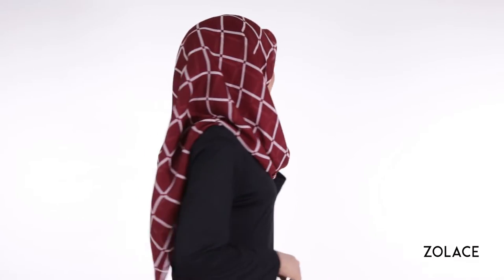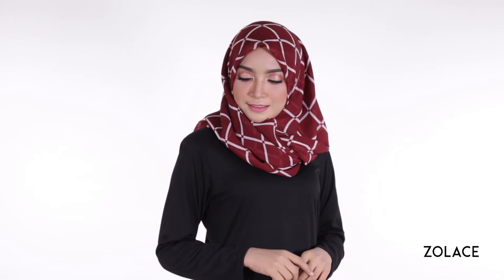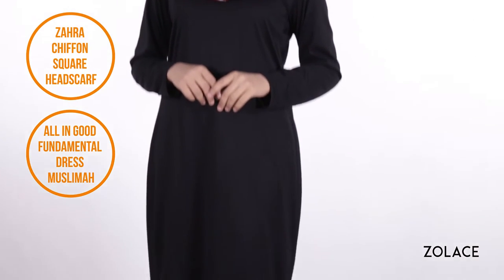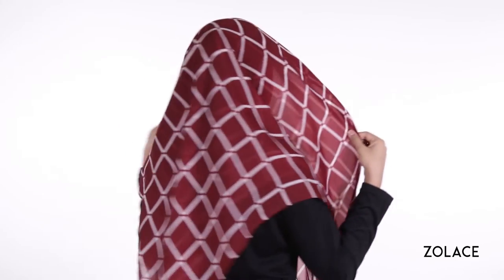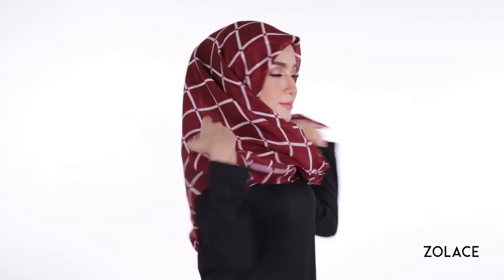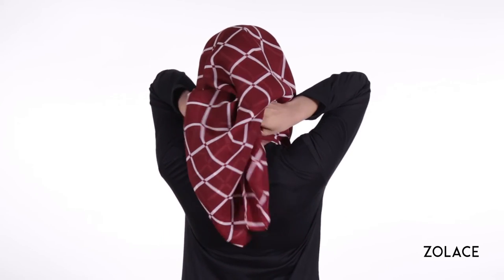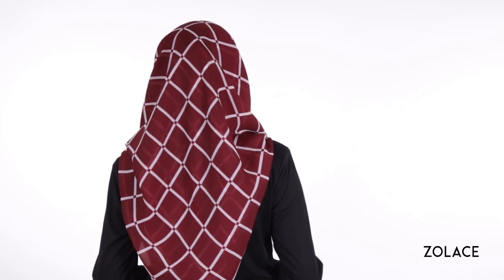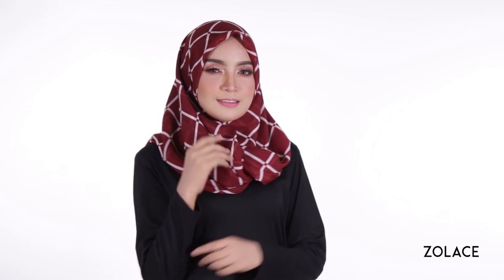Hijab Shawl Tutorial 2017 - How To Create a Turkish Hijab Style With a Square Headscarf in 1 Minute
Video Transcription

Welcome back to another edition of Hijab Friday.

We all know that fashion is important, but being comfortable is also important, and todays look will make sure you’re comfortable all day!

Today’s look is elegant yet easily wearable on an everyday basis. Whether you have a long day at work or school, or have a casual outing with friends, this style will make sure you look good AND feel good all day long.

Speaking of feeling comfortable all day long, today we are pairing this scarf with the the All in Good Fundamental Dress Muslimah.

Then, all you’ll need is the trusted Zahra Chiffon Square Headscarf and 1 brooch, and we’re good to go!

Step 1: Folding it into a triangle

Start by folding it into a triangle making sure both ends are equally balanced. Then place it over your head, with the top of the triangle at the back, and all sides are even.

Step 2: Now, neatly bring the sides down and around your face

Now, neatly bring the sides down and around your face, and use a brooch to secure it gently below your chin.

Step 3 : Cross the sides over each other

Next, cross the sides over each other and bring them around to the back of your head.

Step 4: Tie them into a knot under your headscarf

Tie them into a knot under your headscarf at the back. You can choose how much material you include in the knot to determine if it will be shorter or longer on the front.

Final look:

Simple tidy it up on the front side, and you’re done!

We love styles that are simple and elegant, and this is the perfect way to pull off that kind of look. And the best part? It’s super fast and easy so you can wear it on a daily basis.

And for the ultimate everyday elegance, we love using our Zahra Chiffon Square Headscarf. It comes in a variety of colours and patterns suitable for any outfit! If you don’t already have this staple item, you should try it today!

And of course, join us again next week for another edition of Hijab Friday!